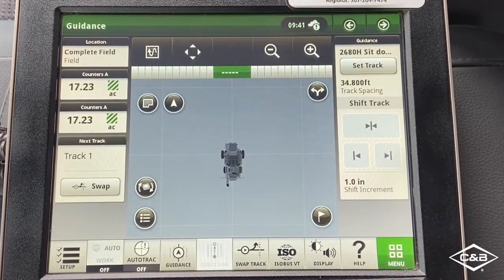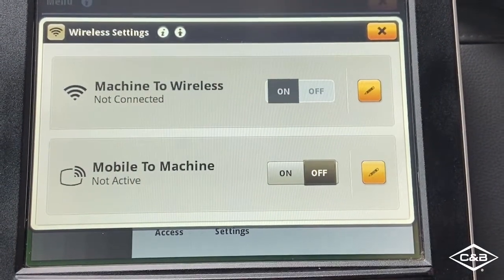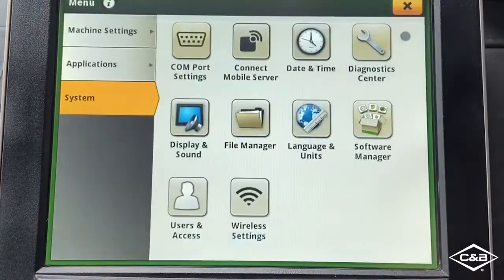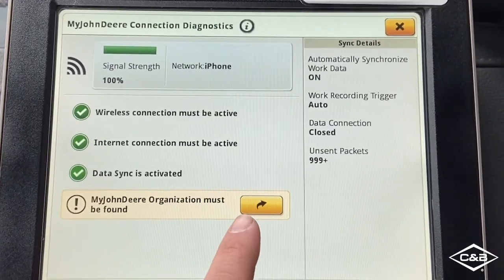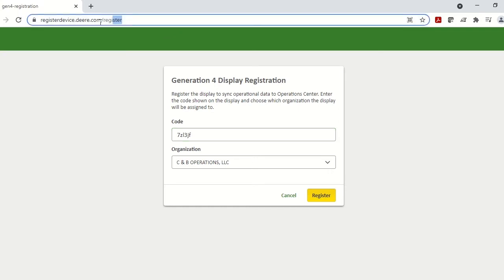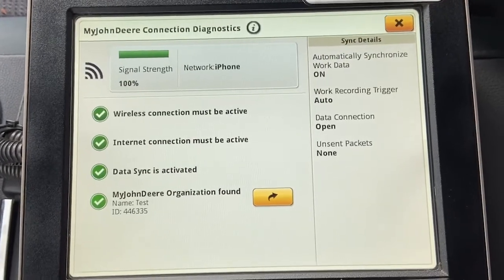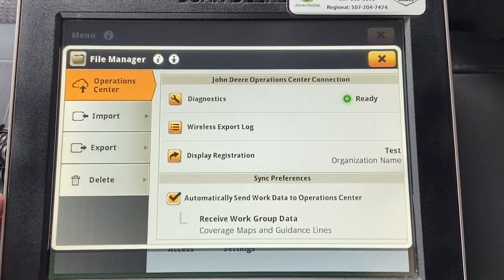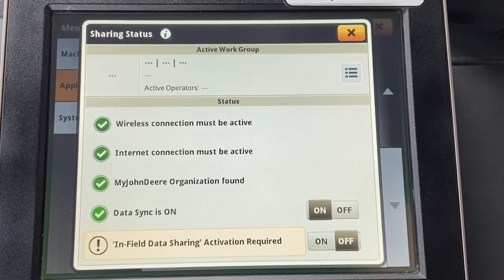Technology Thursday: Registering Gen 4 Display with Ops Center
In this week’s Technology Thursday, Zack Louwagie, one of our Precision Ag Consultants demonstrates how to register your Gen 4 Display in the Operations Center. Step one is to connect to a wireless network. In this example, Zack share’s how to connect to the wireless hot spot on your phone. With Data Sharing enabled, you can share maps, guidance lines and also review the performance of up to six machines working in the same field.

Gen 4 Display, Precision Ag